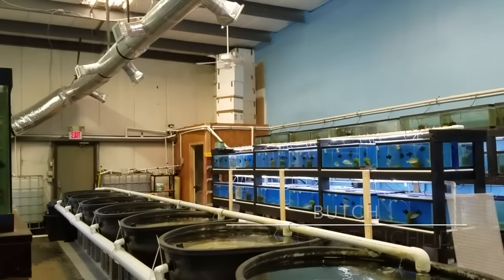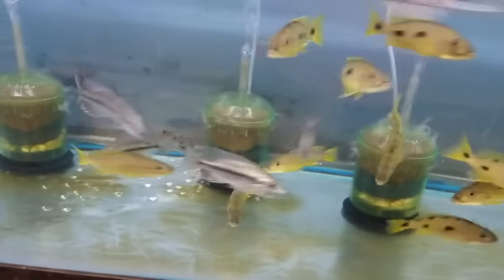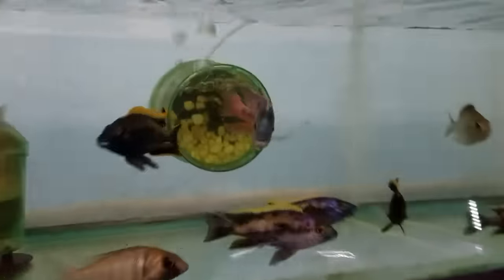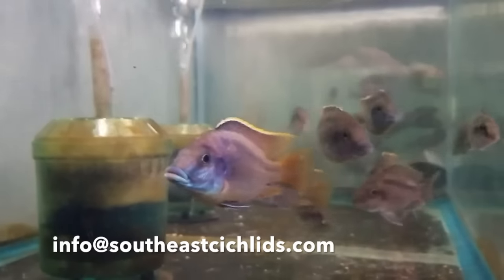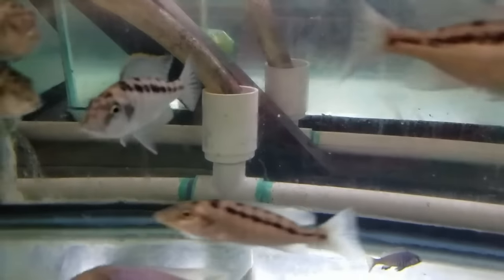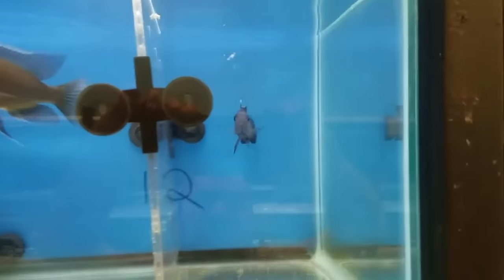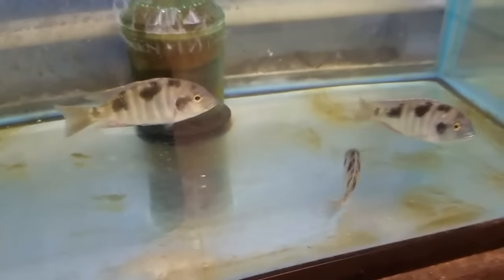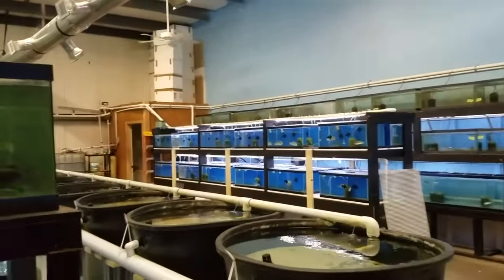German Shipment 11-21-16